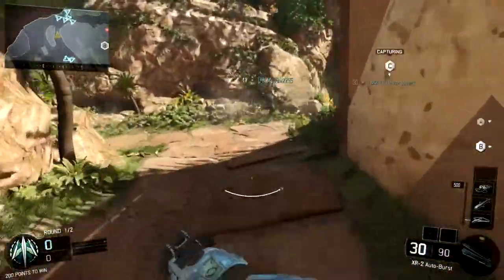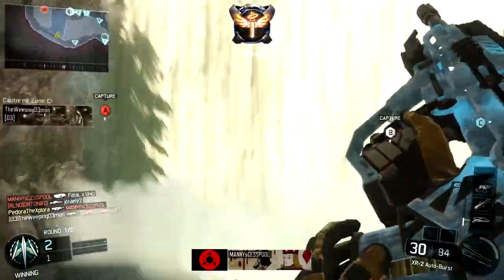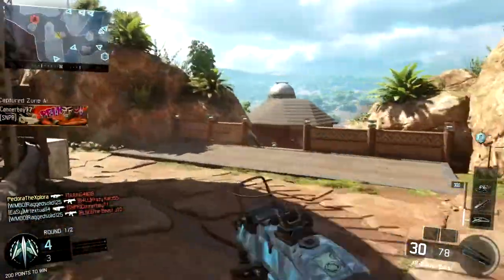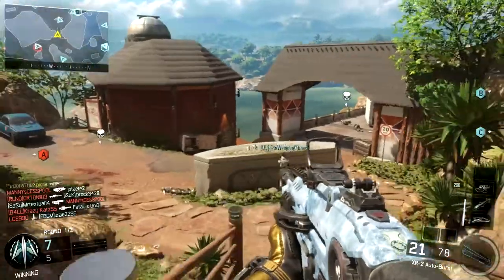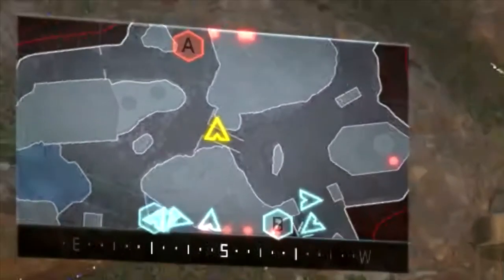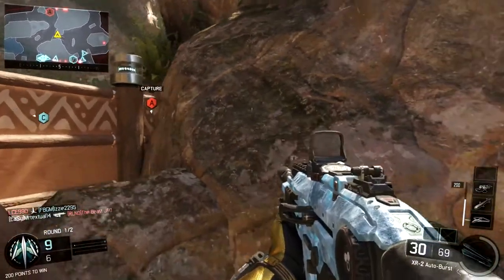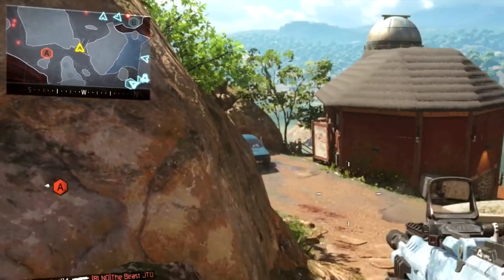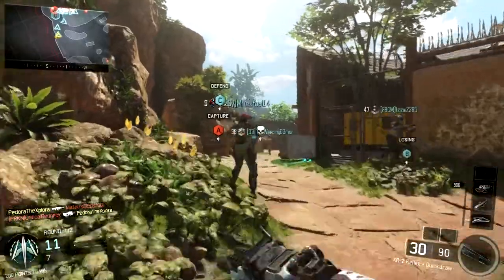Black Ops 3 Tips And Tricks - Sideways Minimap! (BO3 Tips And Tricks #11)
In this video, I talk about how you can use the minimap to your advantage in Black Ops 3. This method has not been possible in previous Call of Duty games because the minimap in Black Ops 3 is rectangular, rather than a square like in previous games. So I explain exactly what this means and how this can be used in this tips and tricks video. I hope you guys enjoy!